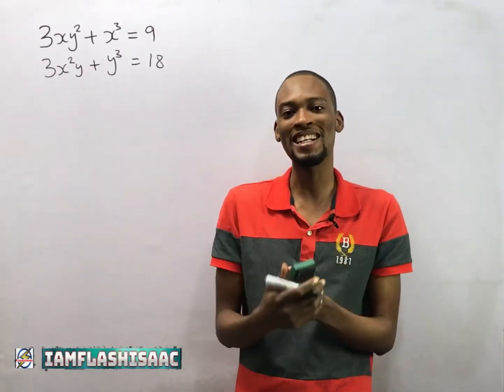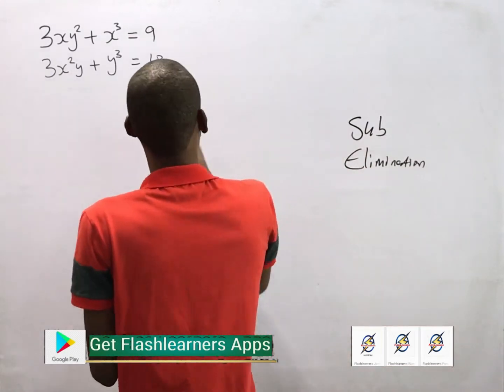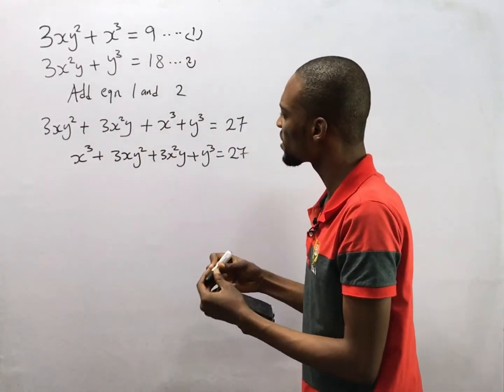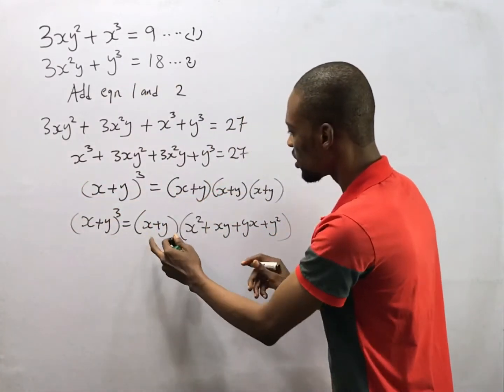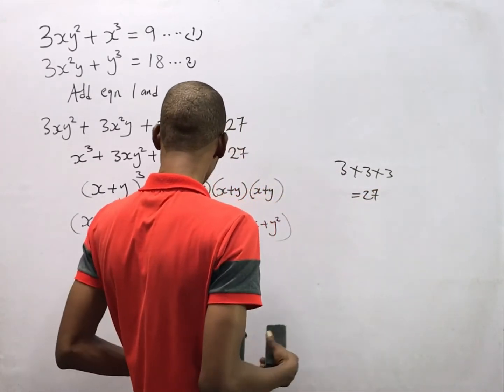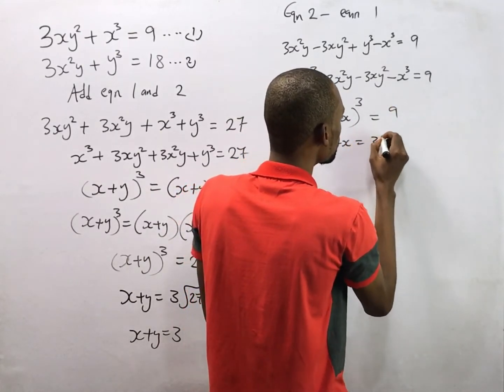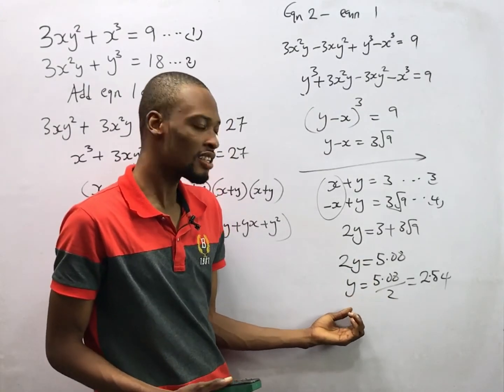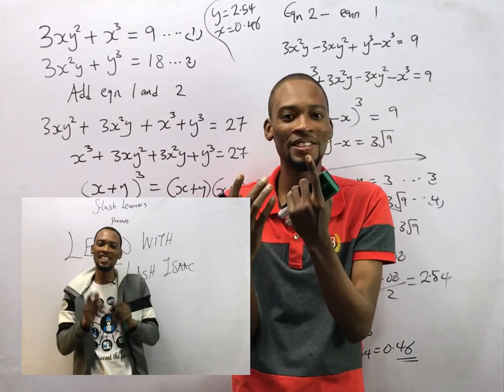Complex Simultaneous Equations Questions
How to Solve Complex Simultaneous Equations when X and Y are of degree 3 (Polynomial) and there is more than two X and Y. Then X and Y Multiply also multiplies each other. Exampled:

3xy²+x³=9 And
3x²y+y³=18